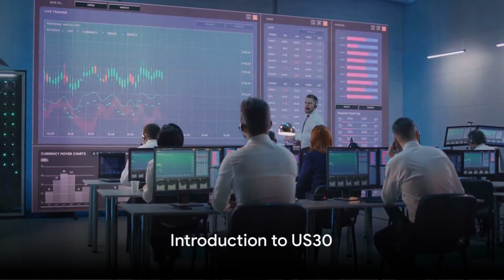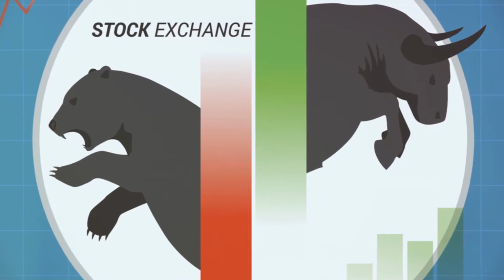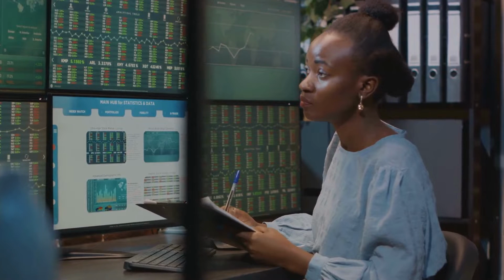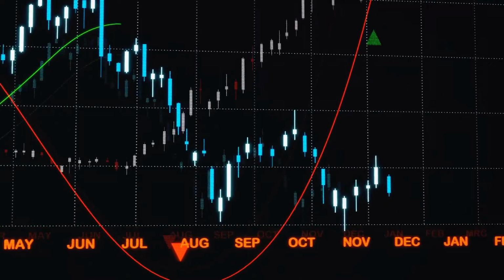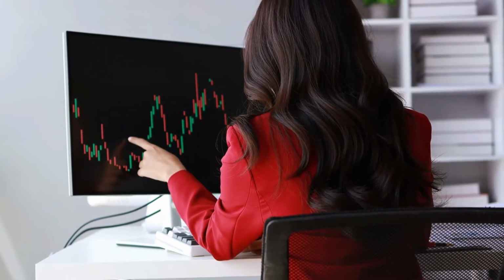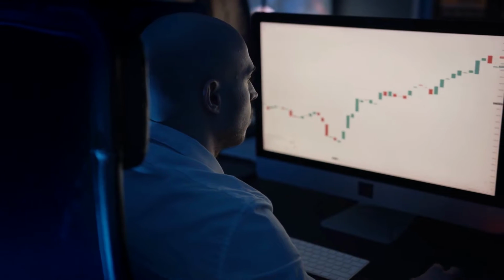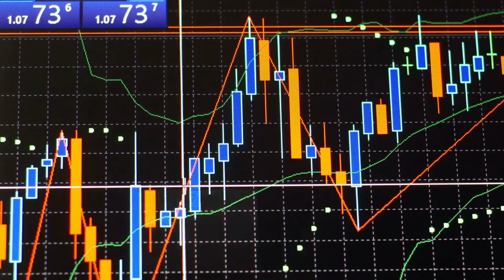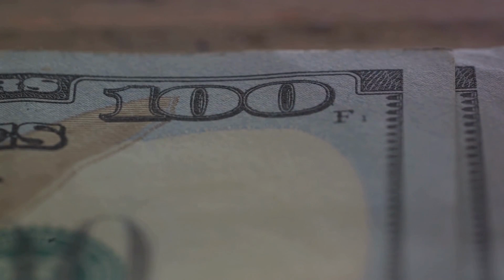Make Money Online - FX Signals - What is the best strategy for US30?